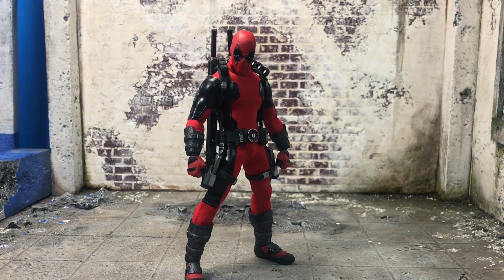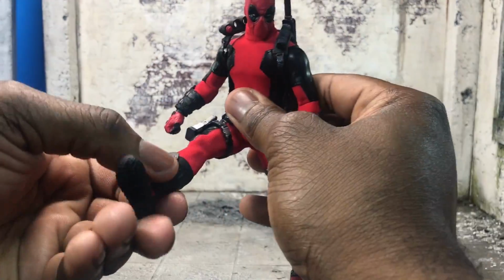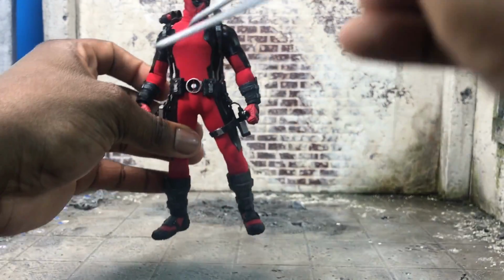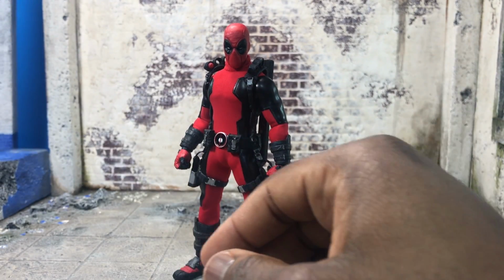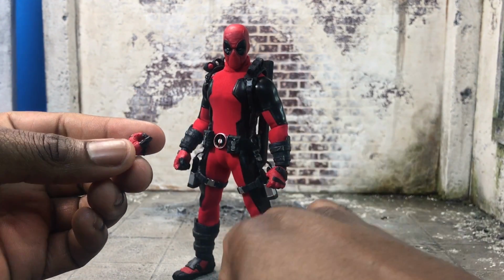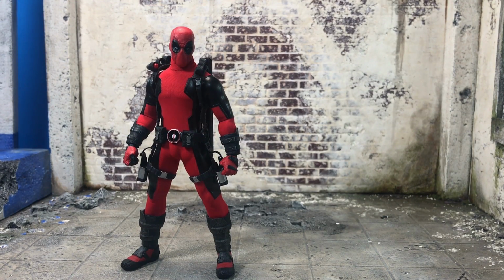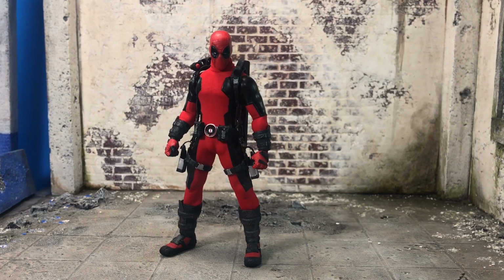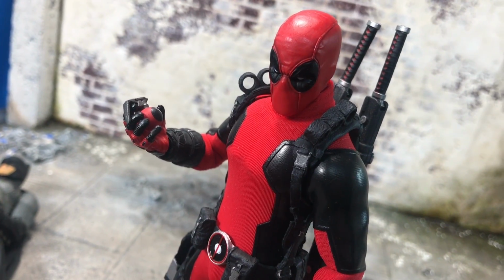Mezco One:12 Collective Deadpool Review